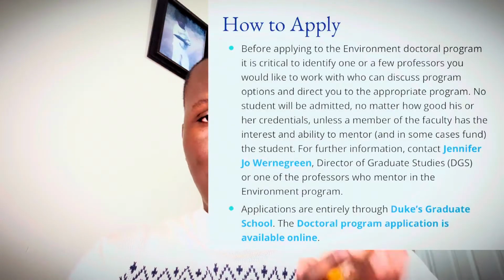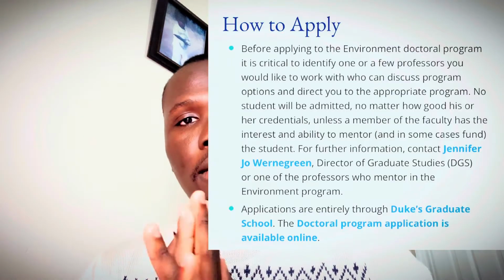How To Email Professors for Master/PhD Scholarship in USA for 2024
Cold emails or expressions of interest is the most important step in getting scholarships for graduate studies in the USA. This video explains how you can do it.